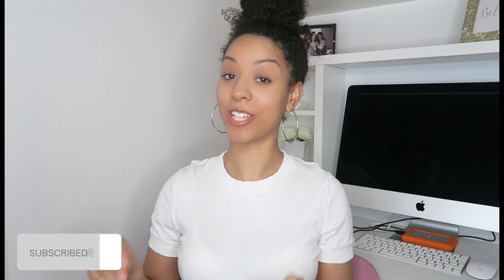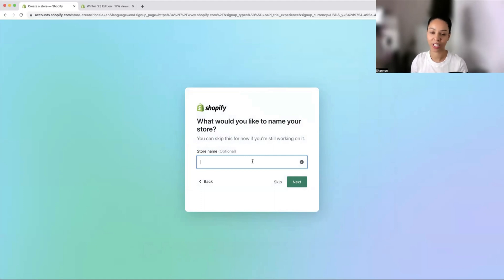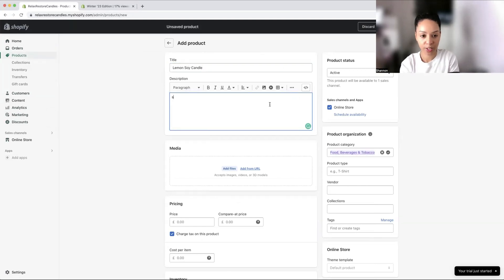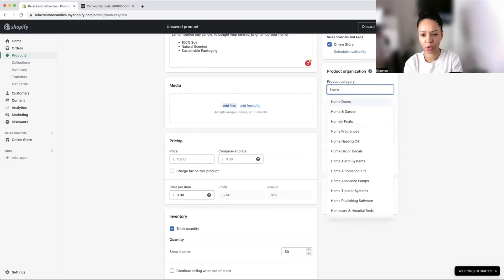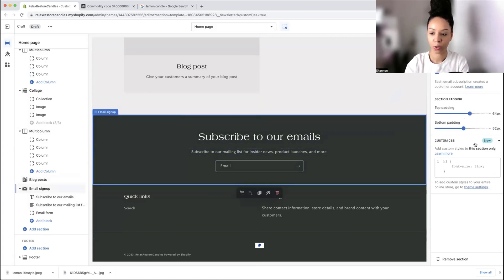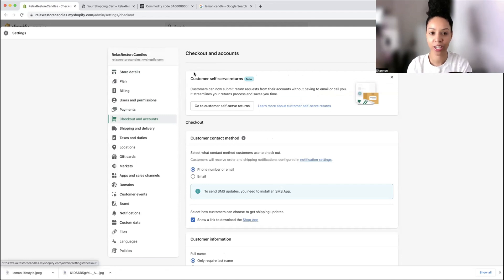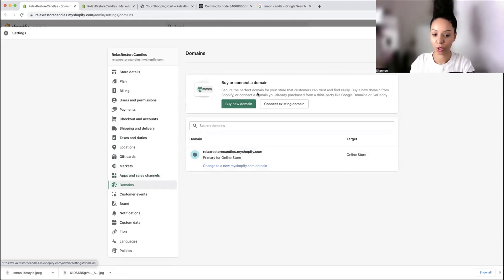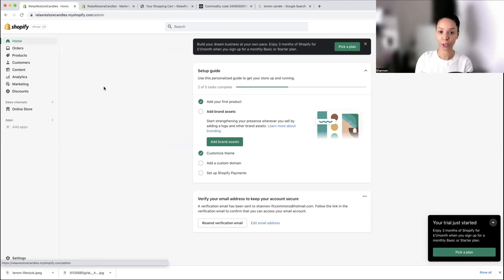How to setup a Shopify store step by step UK | 2023 updates!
Watch this updated and easy-to-follow quick setup tutorial for Shopify!

Read my book 'Get My Curls Back!'

CHAPTERS
Intro 00:00
Shopify 2023 Updates 00:14
Store Setup 02:11
Product Setup 04:24
Store Design 07:35
Shopify Settings 10:38

how to start a shopify store, shopify, shopify uk, how to start an online store, shopify tutorial, how to set up shopify, shopify step by step tutorial, uk small business, small business